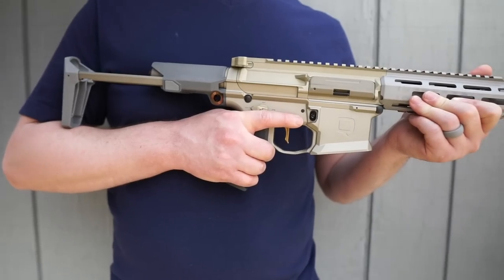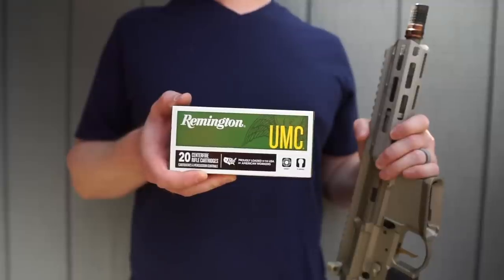Q Trash Panda, Silencerco Omega,Energetic Vox s & k,Dead Air Nomad, Rex Viribus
Welcome everyone back to our fourth episode of Suppressor Showdown! On this weeks video we have the Q Trash Panda, SilencerCo Omega, Dead Air Vox, Rex Silentium Viribus, Energetic Vox S & K on the Q Honey Badger. The gas block is set to factory settings to allow the gun to reliably cycle. The mount is a Q cherry bomb and plan b mount!

 🎧for best sound listen with quality headphones 🎧